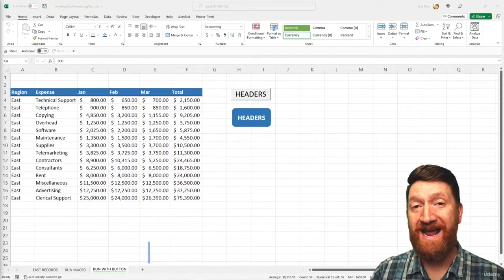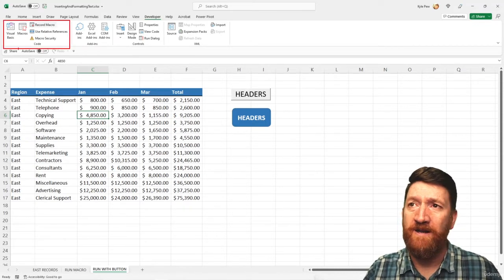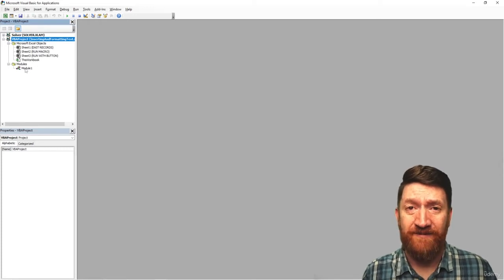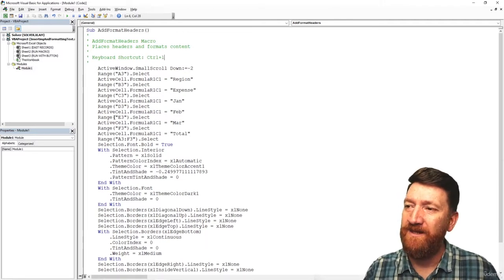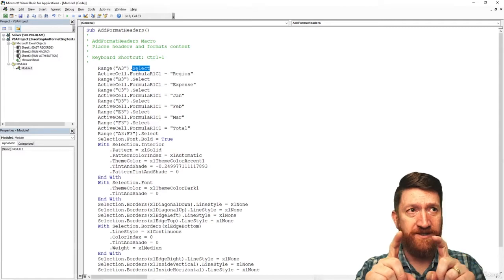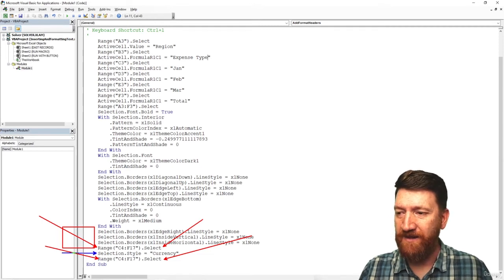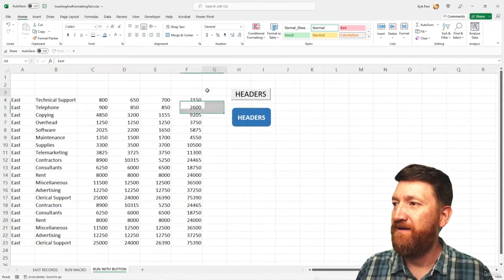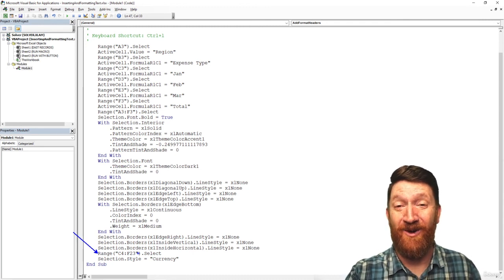009 Project #1 Editing the VBA Recorded by the Macro Recorder